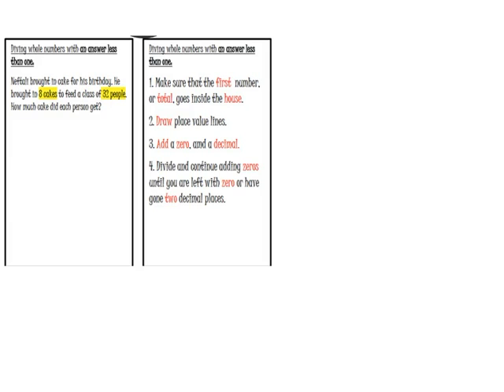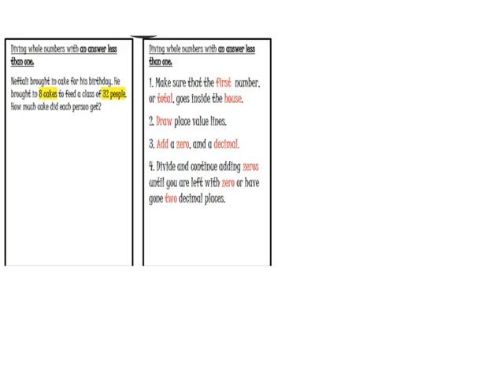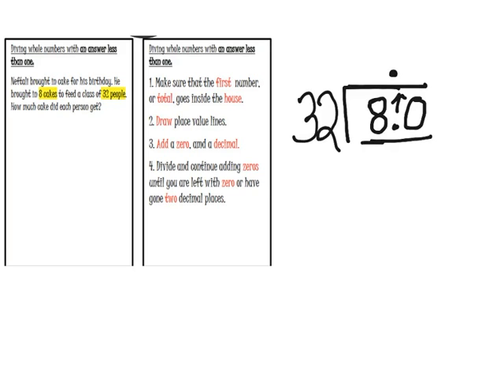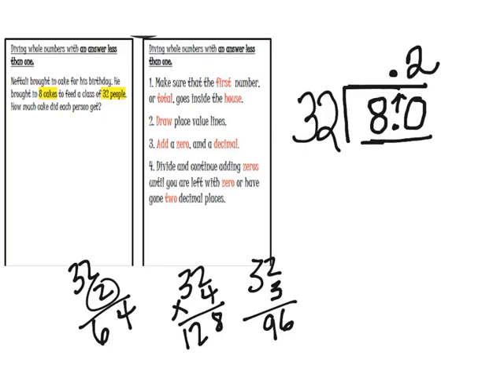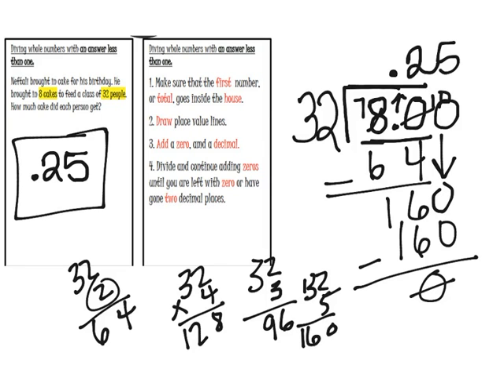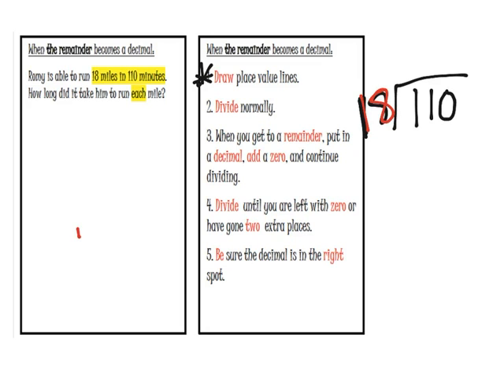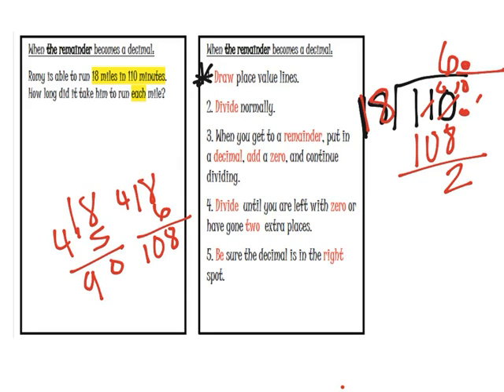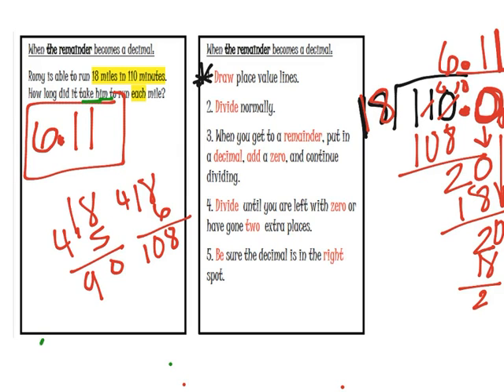Dividing Decimals (Part 3)